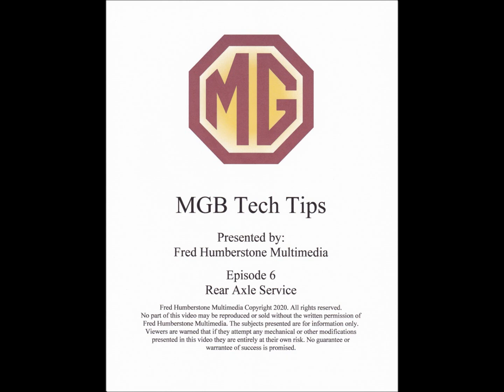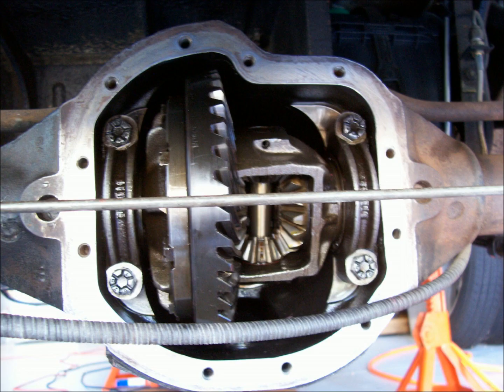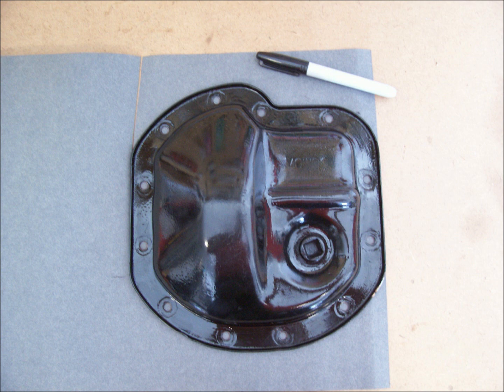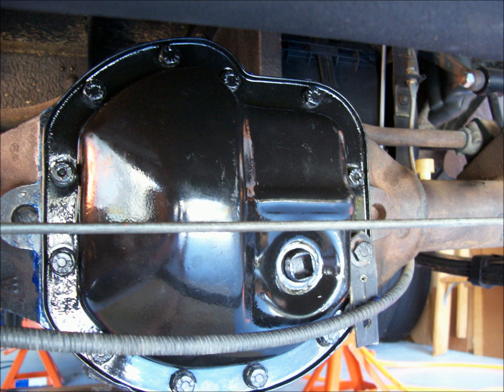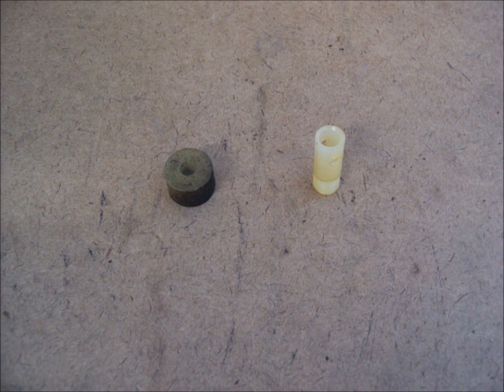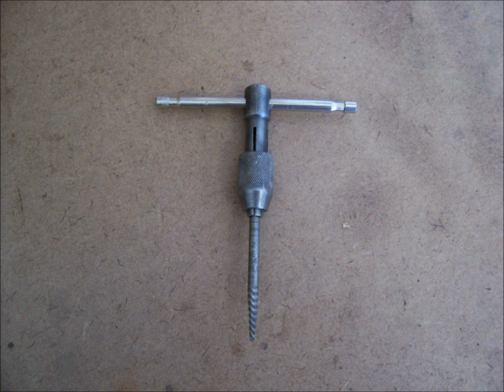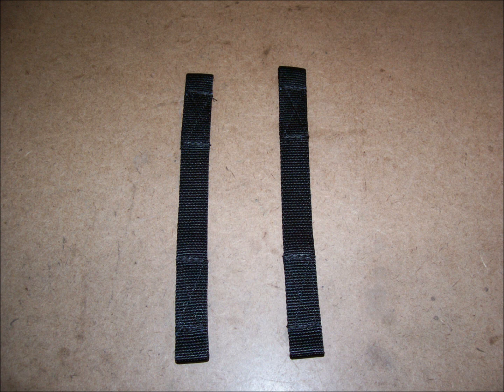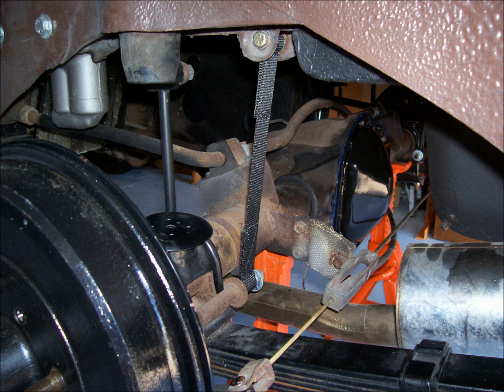Rear Axle Service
In this video, I demonstrate the service procedure for the later, tubed type, rear axle on my 1978 MGB Touring. The issues I will address are, a leaking rear differential cover, cleaning the axle vent and replacing the rebound straps. I hope you enjoy it and give it a 'Like'.